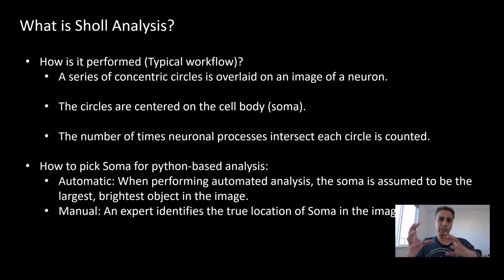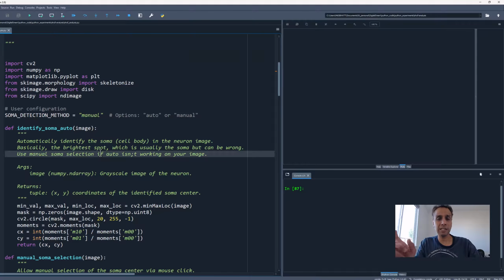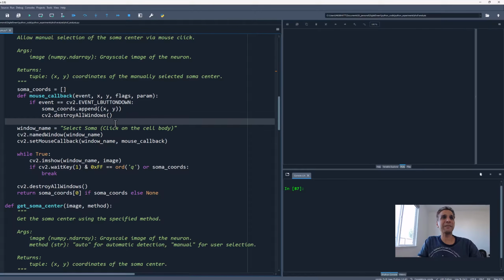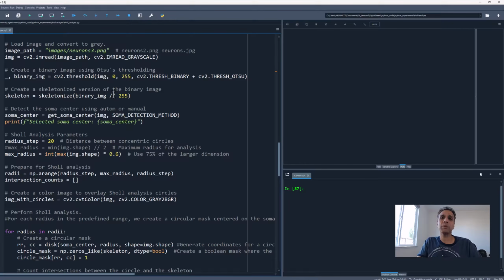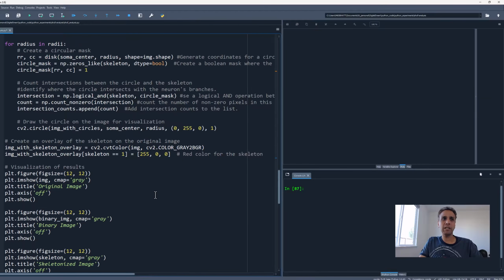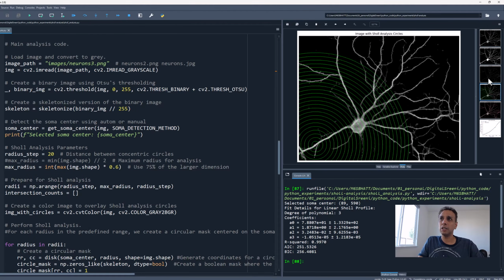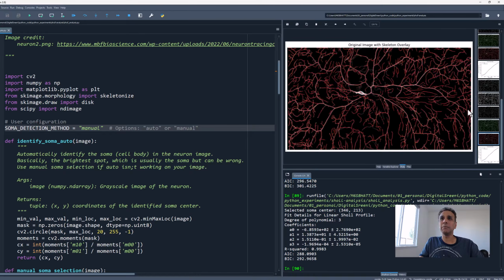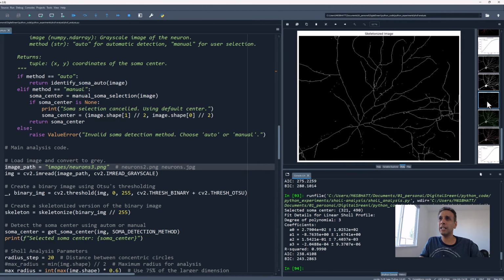341 - Sholl Analysis using python coding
What is Sholl Analysis?
Sholl analysis is a method used in neuroscience to quantify the complexity of neuronal branching patterns. It is performed to measure how neuron dendrites or axons branch out from the cell body.

How is it performed?
A series of concentric circles is overlaid on an image of a neuron.
The circles are centered on the cell body (soma).
The number of times neuronal processes intersect each circle is counted.
When performing automated analysis, the soma is assumed to be the largest, brightest object in the image.

Concentric circles are Placed around the soma because branching typically radiates outward. Usually spaced at regular intervals (e.g., 10 μm apart). Extend far enough to cover the entire dendritic field.

Analysis:
The intersection counts are plotted against circle radius. This plot shows how branching complexity changes with distance from the soma.

This type of analysis is usually performed when ...
Comparing neuron morphology between different cell types or conditions.
Assessing changes in neuronal structure during development or disease.